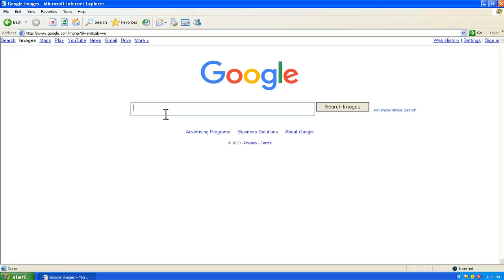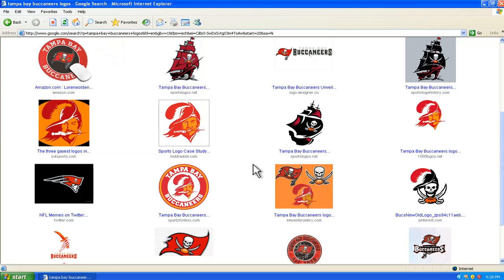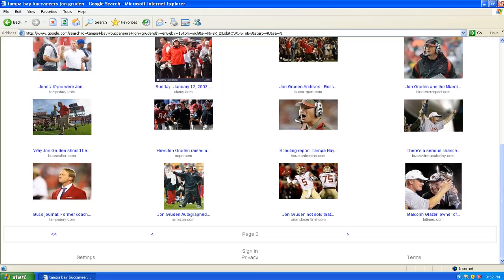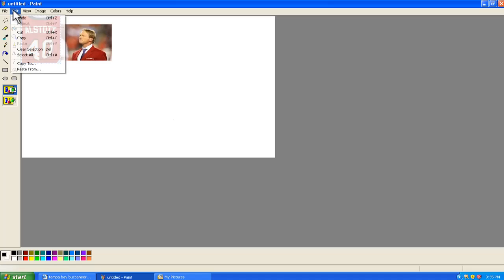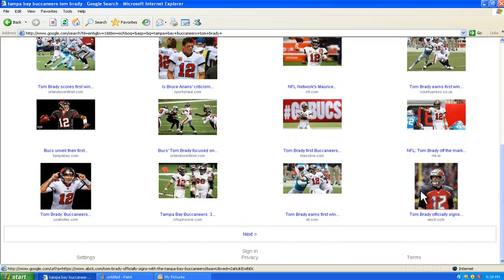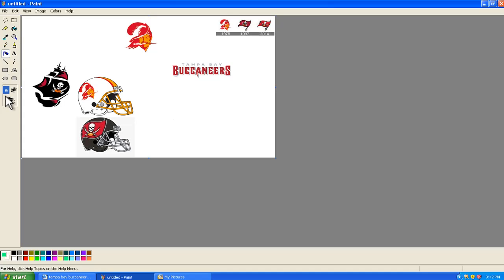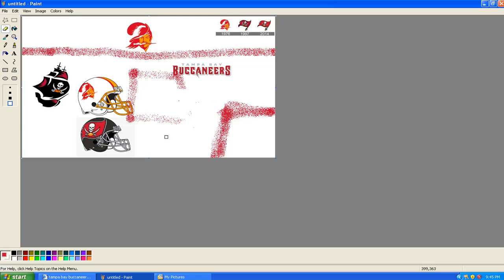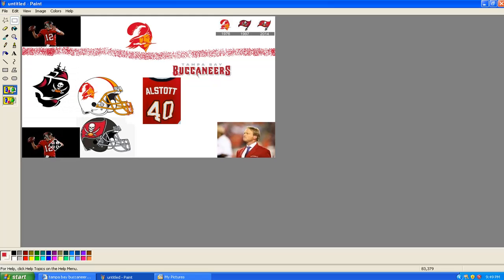Buccaneers Collage with Microsoft Paint and Google Images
Learn how to make your own collages with Microsoft Paint and Google Images. See your favorite players come to life on your computer screen. This tutorial walks you through the entire creative process, creating a high power offensive attack with Tom Brady, Jon Gruden, and Mike Alstott.